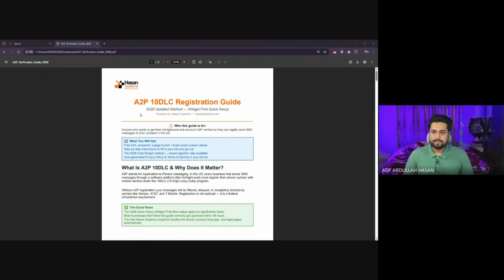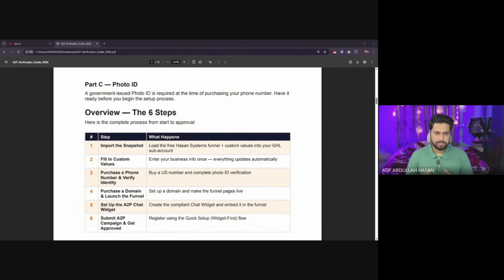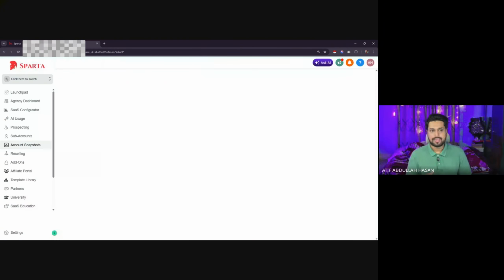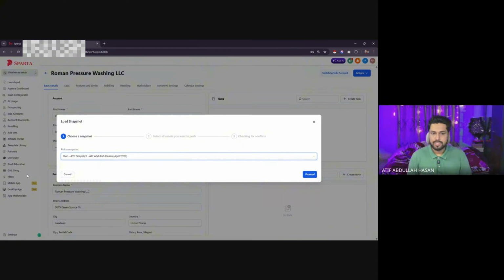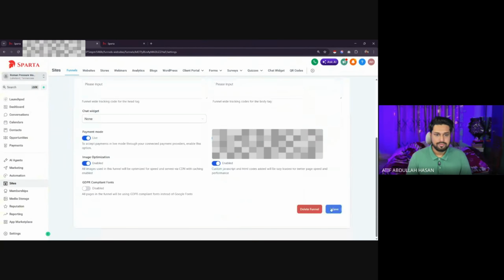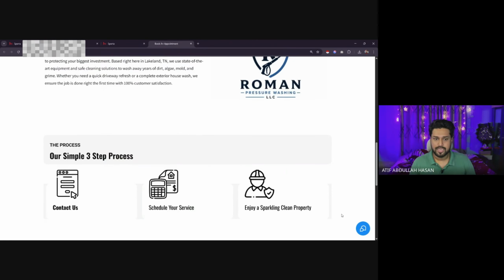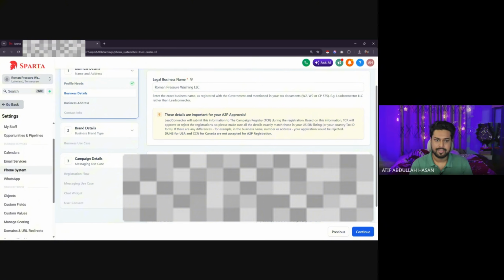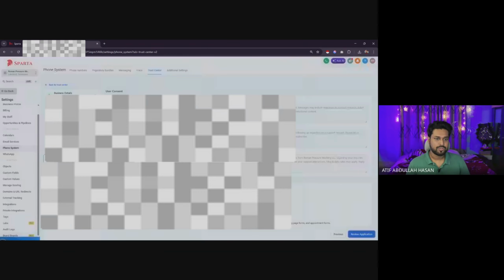How to Approve GoHighLevel A2P 10DLC Registration on First Try: Fast Approval Guide + Free Snapshot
Struggling with A2P 10DLC registration in GoHighLevel?
In this live walkthrough, I submit A2P on camera using
the exact snapshot and Chat Widget Method I use to get
clients approved on the first try — under 48 hours.

✅ What you'll learn:
- What A2P 10DLC is and why it matters for SMS compliance
- The Chat Widget Method (why it works better than contact forms)
- How to import and use the A2P snapshot inside GHL
- What info to collect before you start (EIN, business details)
- How to submit live and what to expect after

This guide is perfect for:
→ GoHighLevel agency owners onboarding new clients
→ GHL admins handling A2P registration for the first time
→ Coaches and consultants setting up SMS workflows in GHL

⏱️ Timestamps:
0:00 — What is A2P 10DLC & Why Every Business Needs It
0:41 — What You'll Learn in This Video
1:29 — Info to Collect Before You Start
2:58 — Photo ID Verification Step
4:20 — How to Import the A2P Snapshot in GHL
5:52 — Applying the Snapshot to Your Sub Account
8:21 — Setting Up the Funnel & Chat Widget Method
10:57 — Why Chat Widget Works Better Than Contact Forms
11:55 — Live A2P Registration Walkthrough
13:16 — Selecting the Right Settings for Fast Approval
15:20 — Live Submission & What Happens Next ✅

walkthroughs, and agency growth tips.